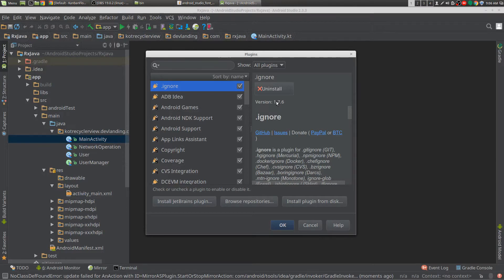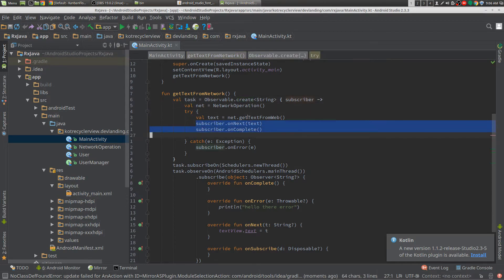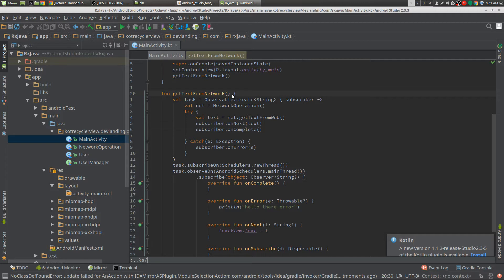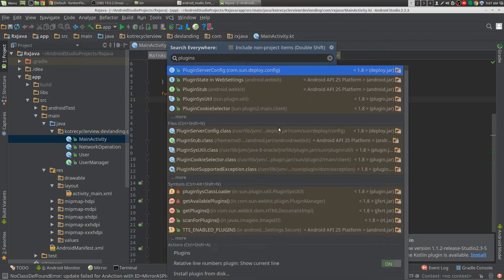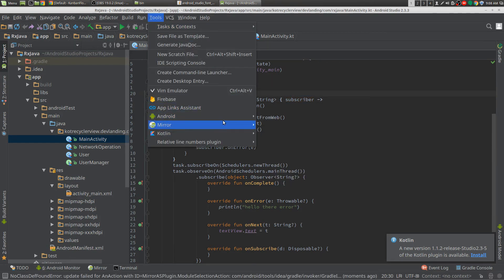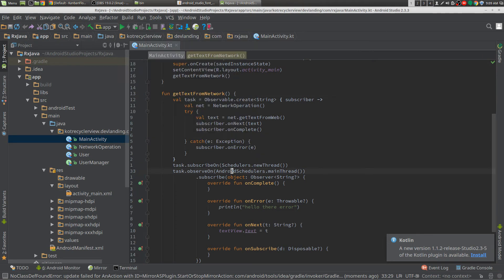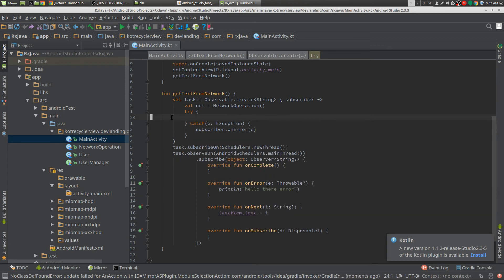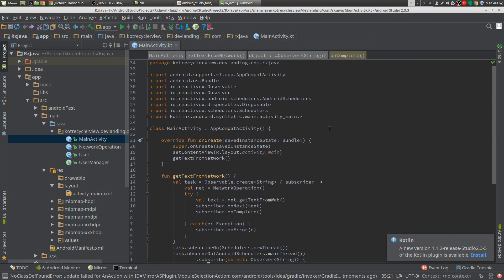Android Studio - Favorite Plugins